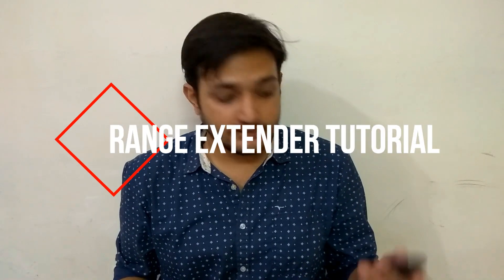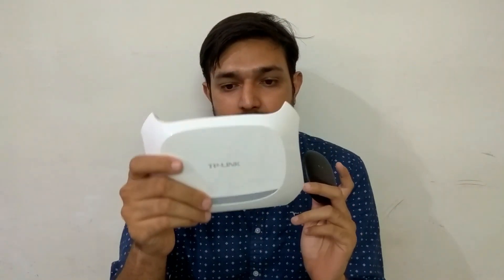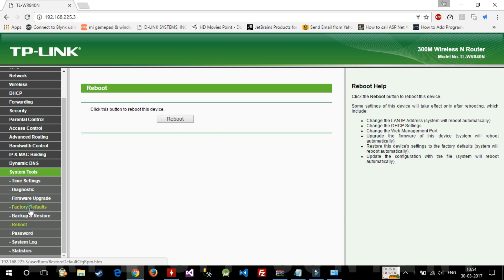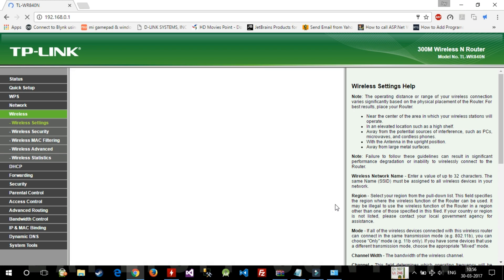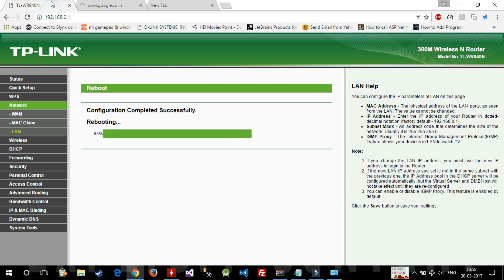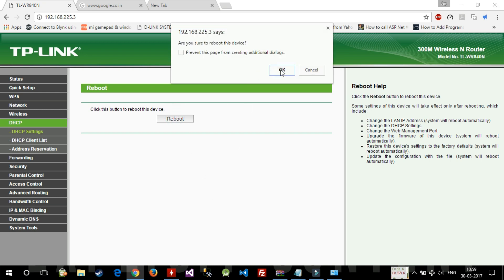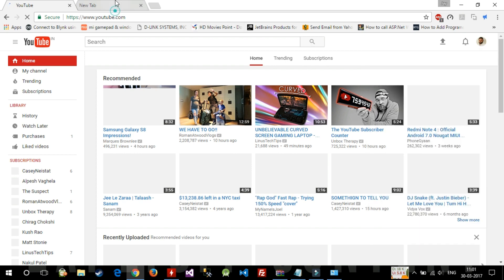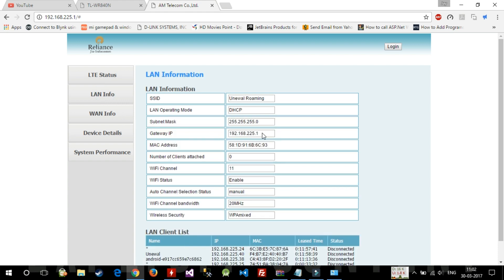WiFi Tutorial: Use Router as Range Extender (Repeater)| JioFi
In this tutorial I have used TpLink 840N wifi router as range extender to extend range of JioFi.

WHITE ROUTER : TPLINK WR840N
BLACK ROUTER: TPLINK ARCHER C20I

Equipment
Mobile Holder